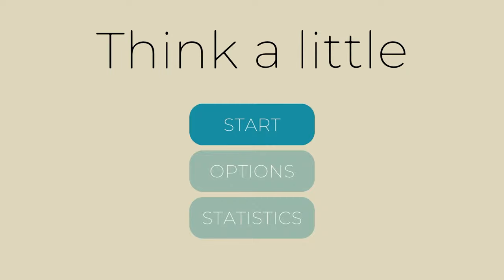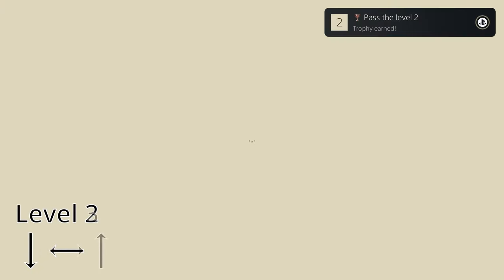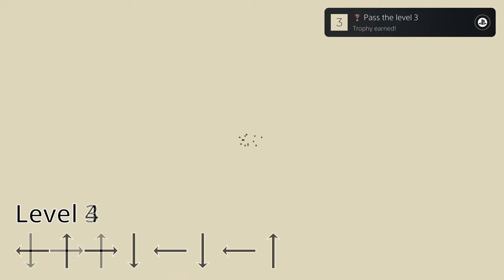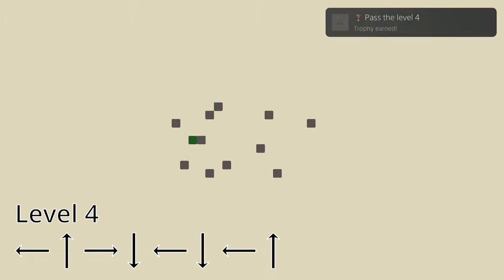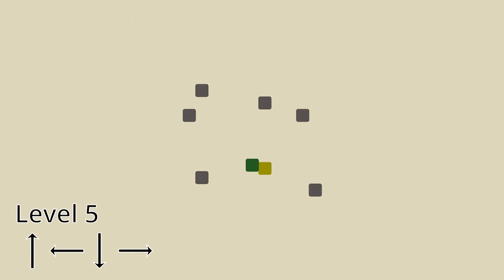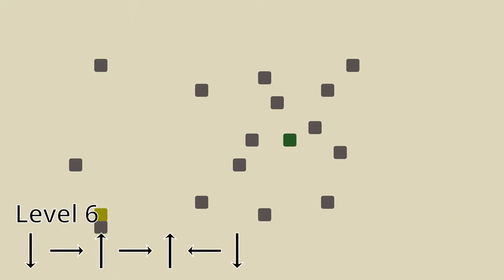Think a Little | Easy Cheap Fast Platinum! | 100% Trophy Guide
My trophy guide for Think a Little! Available on PS4 and PS5, this is a 100% trophy guide and walkthrough. This game is not Crossbuy and has 8 stacks.

Sometimes it is not simple. Sometimes you have to think a little to get to the end. Small maze game with trick ways.